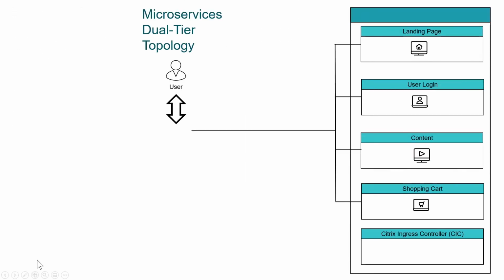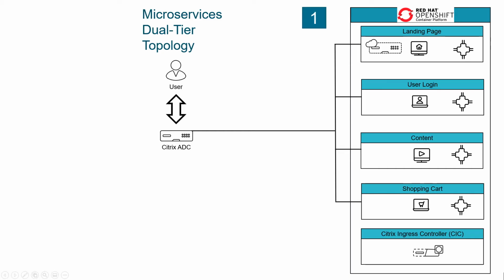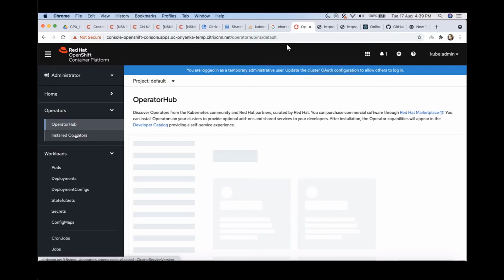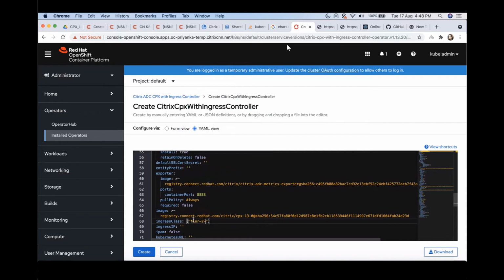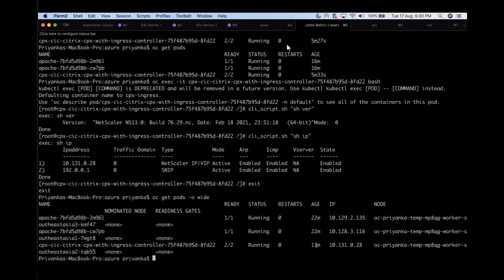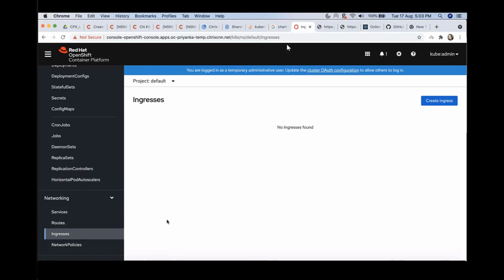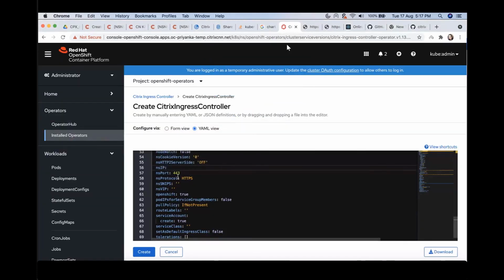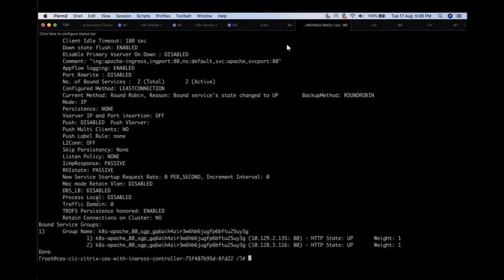Microservices-Based Application Delivery with Citrix and Red Hat OpenShift®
Learn how to build an environment to support cloud-native microservices with Citrix and Redhat Openshift.